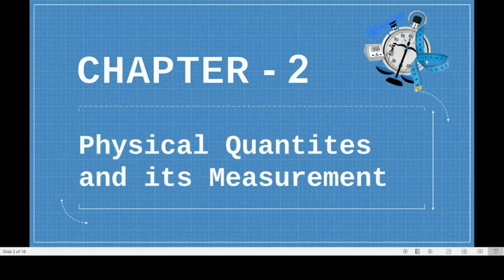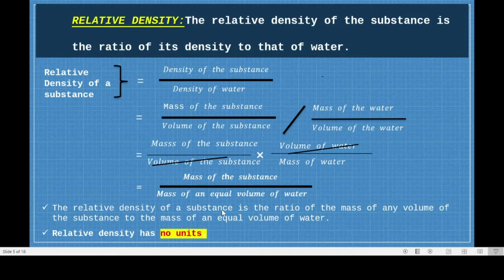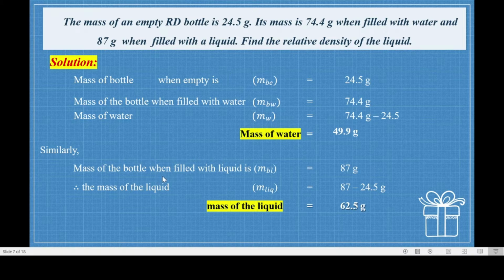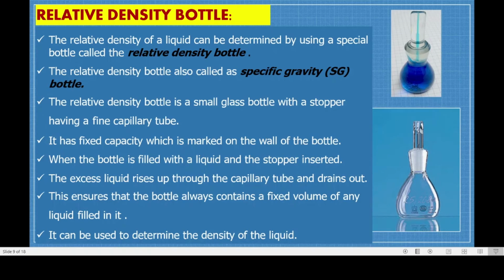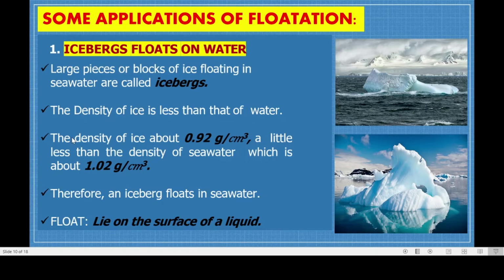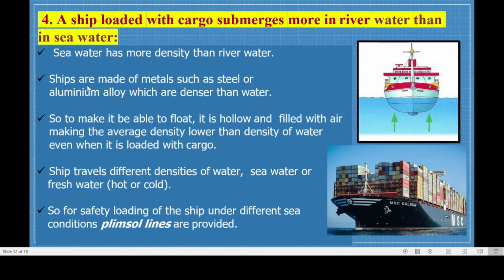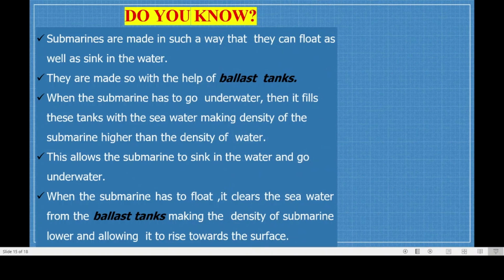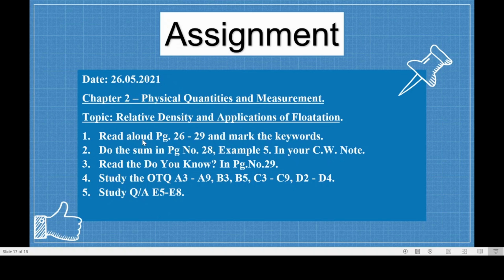8th std Physics Chap.2 RELATIVE DENSITY AND APPLICATIONS OF FLOATATION